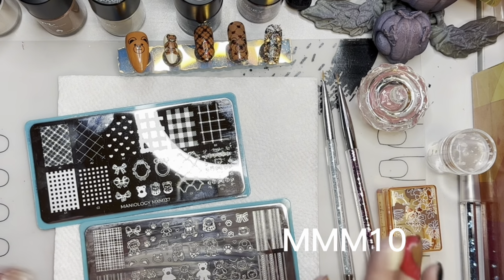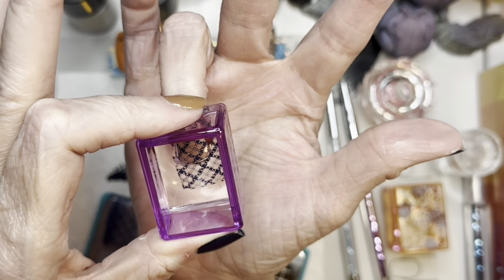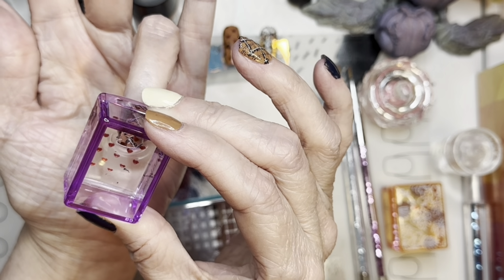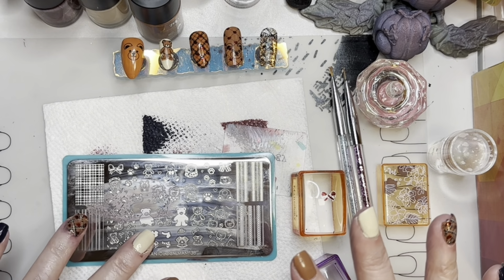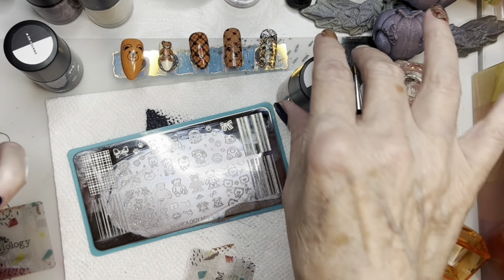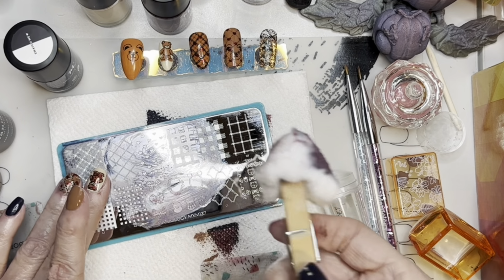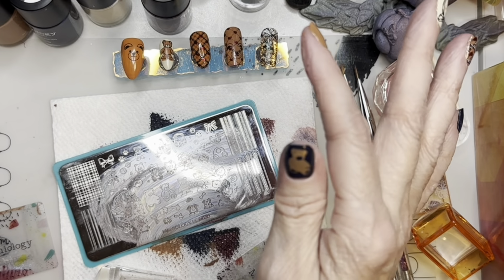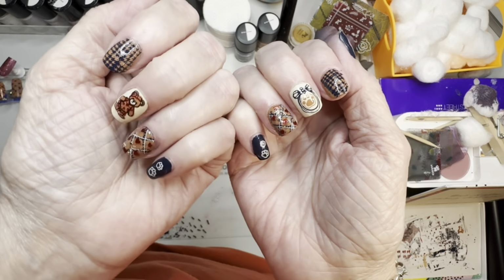October Mani x Me Sub Box mani. Love the teddy bears and plaid prints!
Melissa